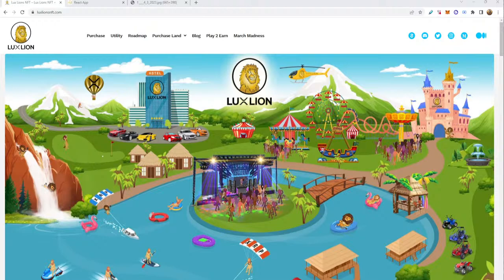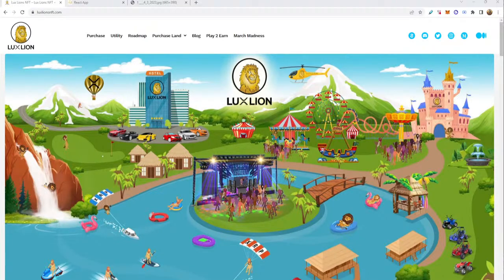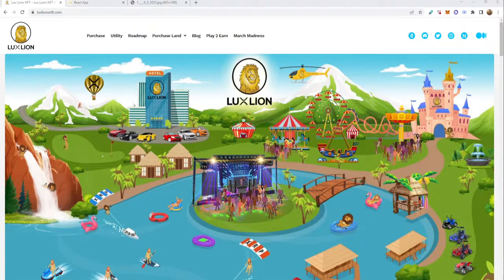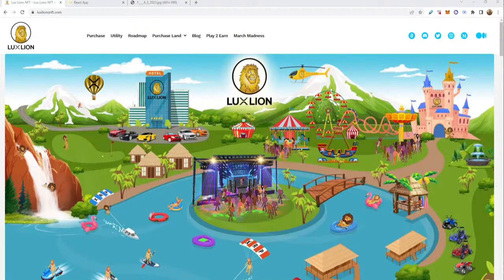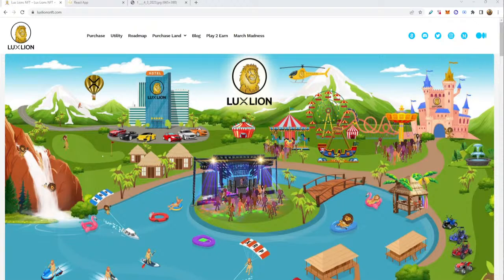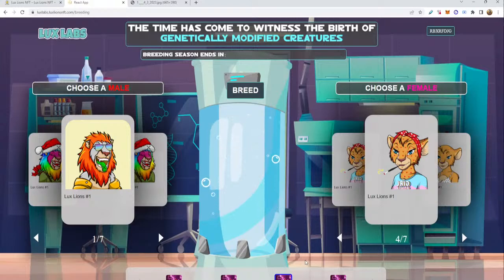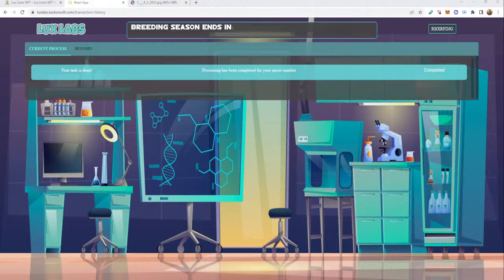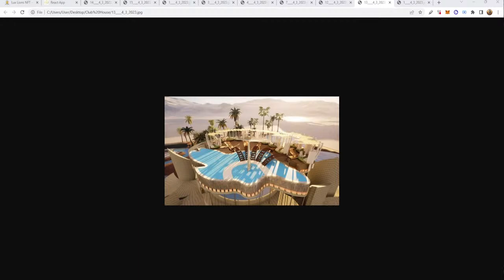Lux Lions April AMA + The unveiling of our state-of-the-art breeding lab built on the XRP Ledger!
Ripple XRP News: Latest News | Ripple XRP News Today

✅Passive Income Guides On How To Make $1,000 A Day
(Staking, Airdrops, Trades, LT Holds, and more)

We want you to make much more than your guaranteed monthly payment and that means people need to click your link! The more visible it is, the more money you make!